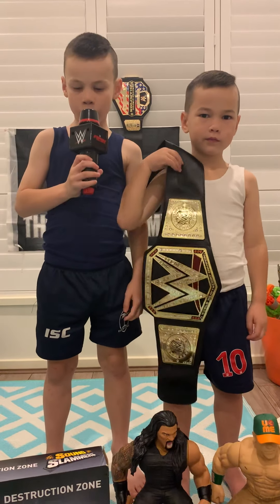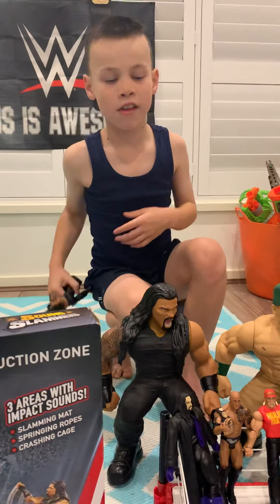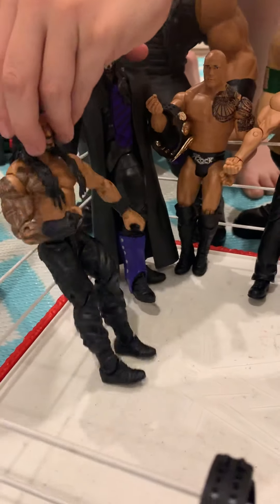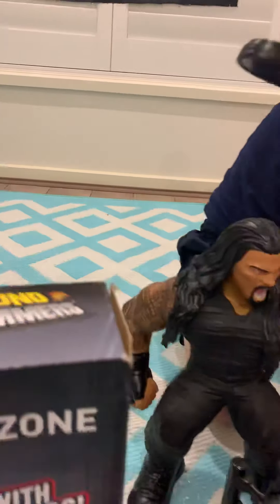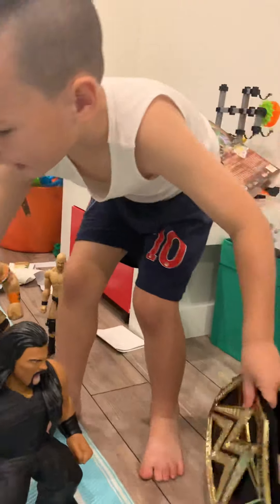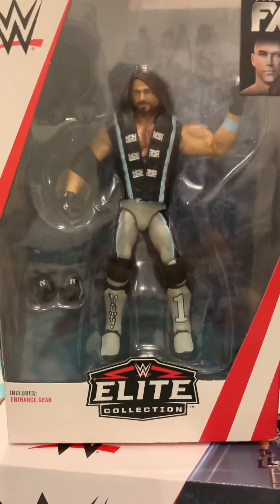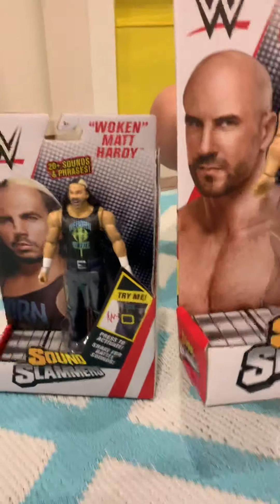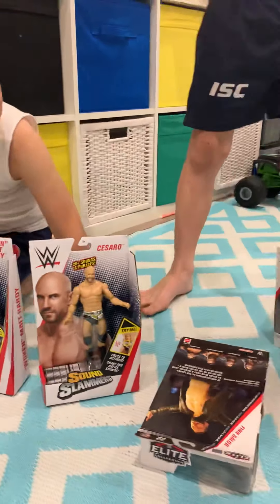Manny & Leo’s 1st YouTube WWE Action Figures Review